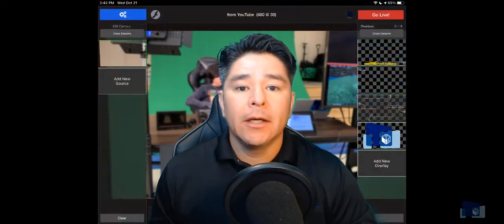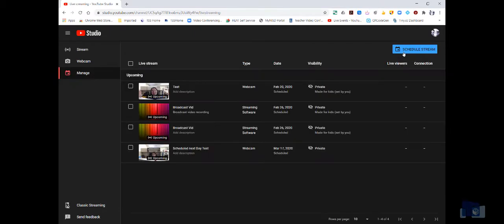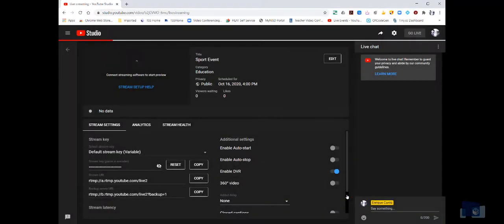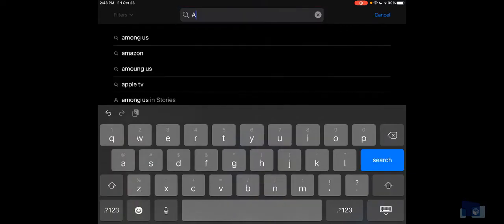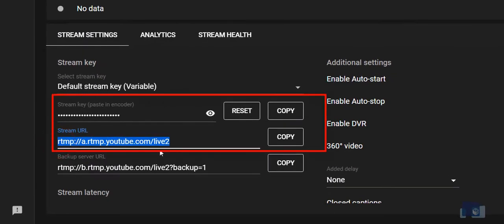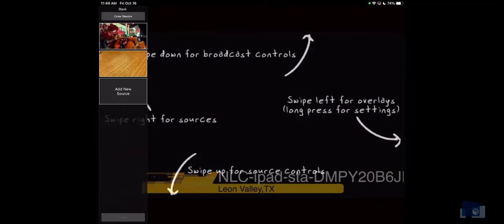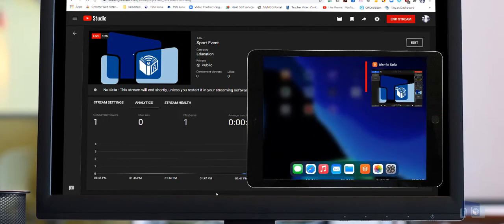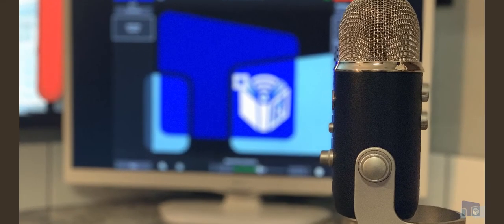Airmix Solo App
Tutorial on how to set up and use the Airmix Solo app.

0:00 Airmix Solo App
1:03 Stream Event Set Up
2:30 Stream Link
3:09 App Setup
4:44 Stream URL/Stream Key
5:37 App controls
6:44 Go Live
7:34 Reuse Stream Settings